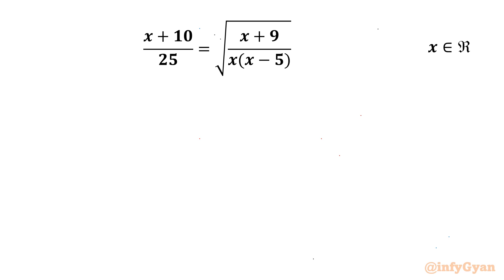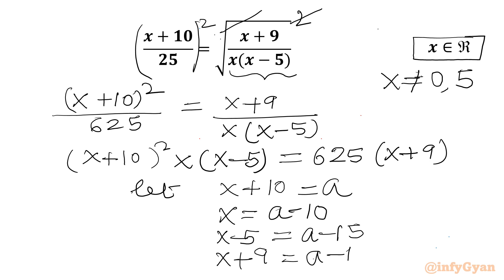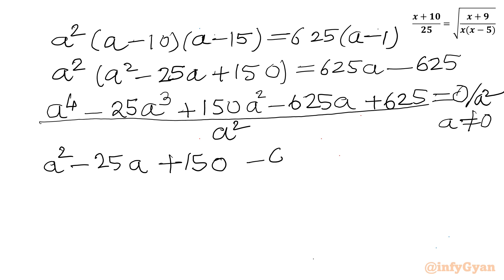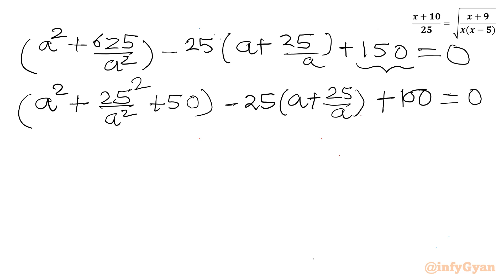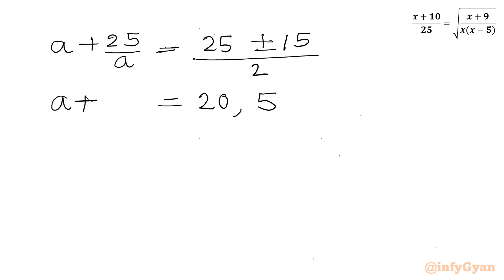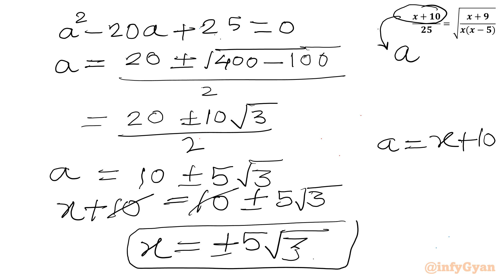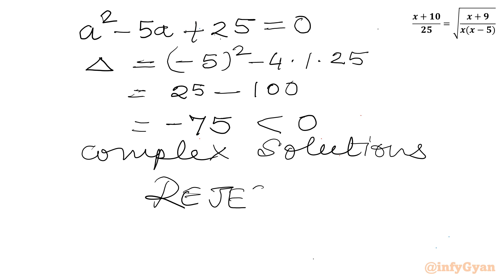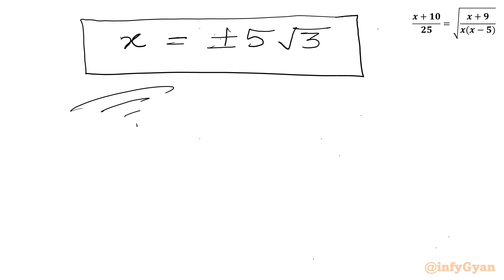Solve Radical Equations like a Pro with This Proven TRICK!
In this algebraic video, we explore an interesting radical equation that’s sure to challenge our skills. This problem is an excellent exercise for anyone preparing for Math Olympiad or simply looking to deepen their understanding of advanced algebra. Follow along as we break down the steps to solve this complex equation, and try to solve it yourself before we reveal the solution. Perfect for students and math enthusiasts alike!.

📌 Topics Covered:

Radical equations
Problem-solving strategies
Factorization
Substitutions
Quadratic equations
Quadratic formula
Extraneous solutions
Complex solution
Discriminant
Real solutions
Domain
Inequalities